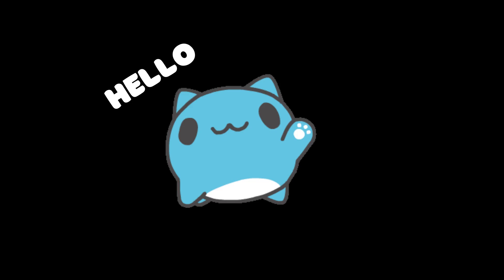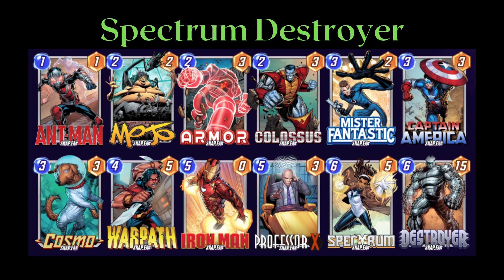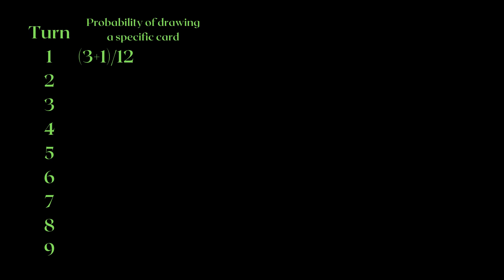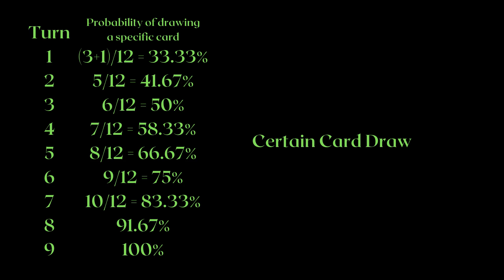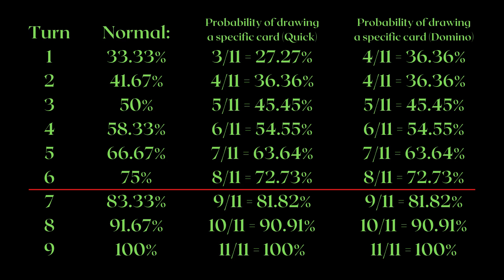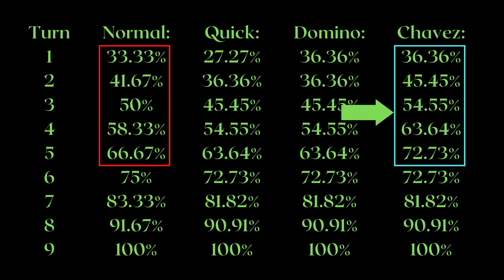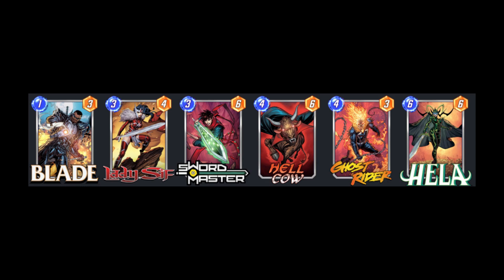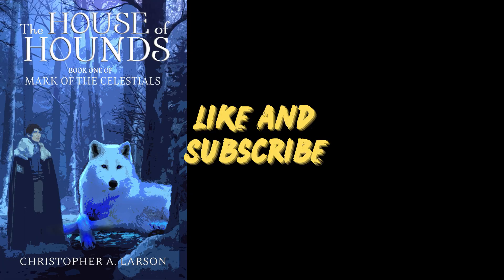Become a Better Deckbuilder! Basic Probabilities - Marvel Snap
Hello there! I'm here to help you to learn some math on Marvel Snap, a recently released mobile/pc game that I found quite unique and fun! My videos will help you optimize your decks and gain an edge of your opponents so that you can easily reach infinity!

0:00 Intro
0:53 Basic Probabilities
4:42 Quicksilver, Domino, America Chavez
10:08 Agatha Probabilities